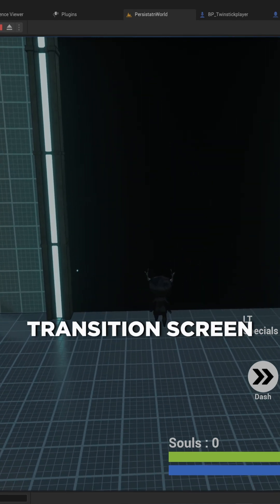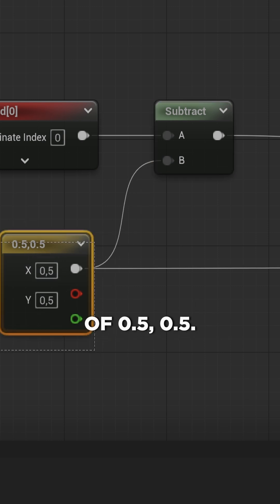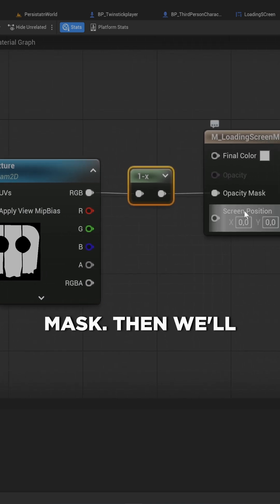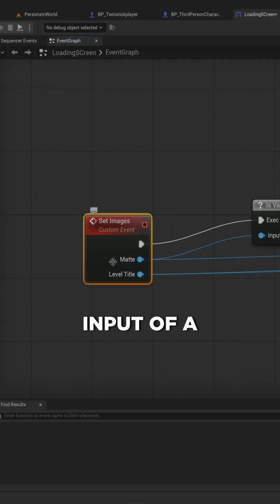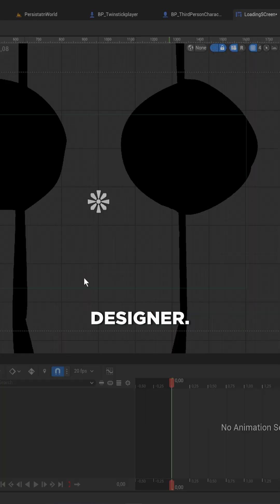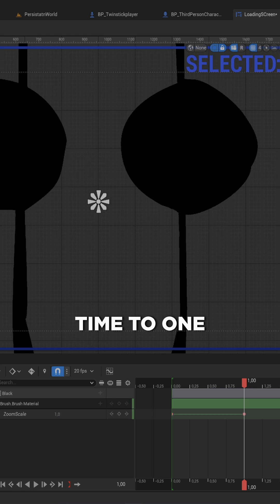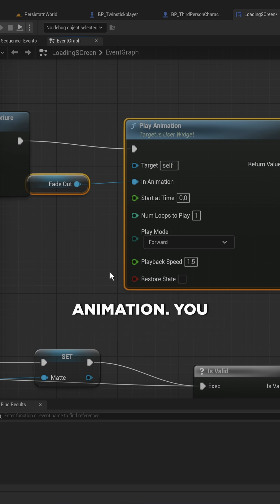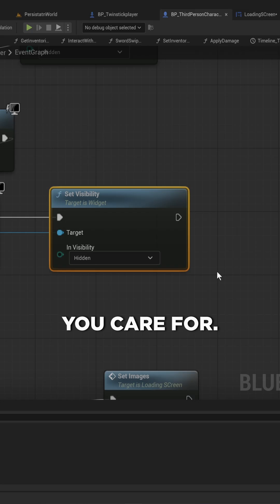Make an Easy but COOL Screen Wipe in Unreal Engine QUICKLY